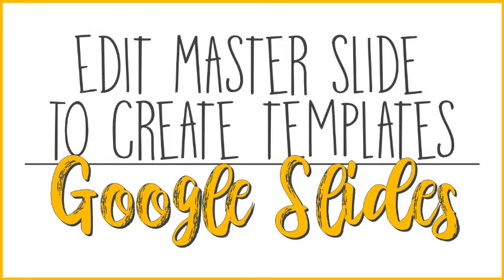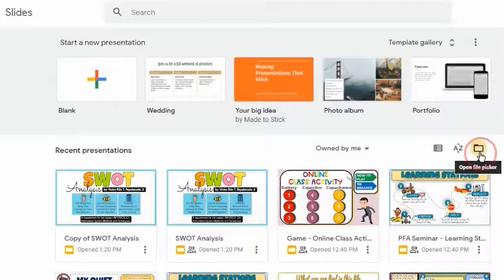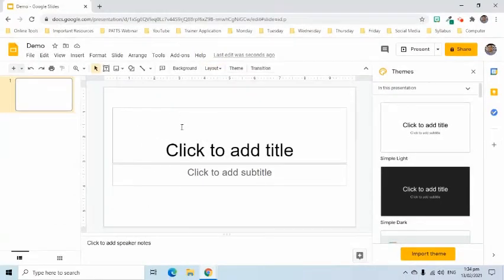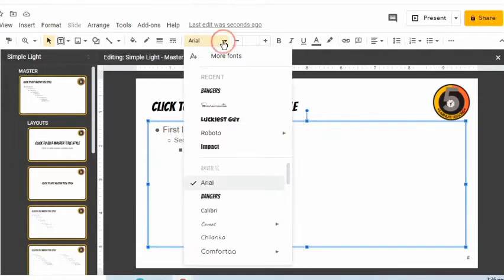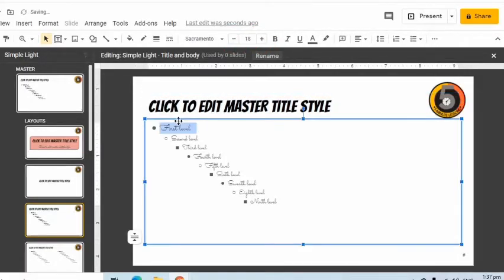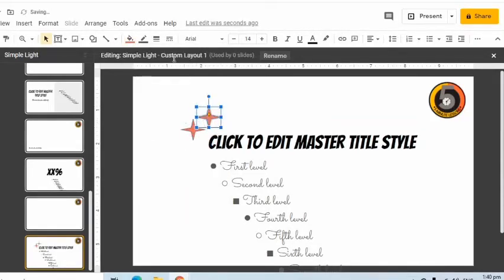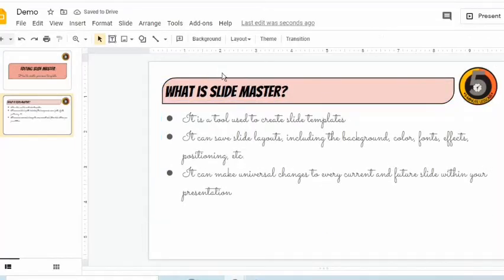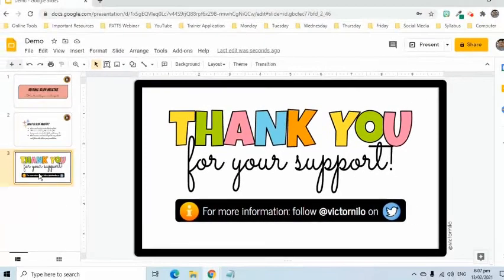Use the Edit Master (Slide Master View) on Google Slides to create themes, templates, or layouts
In this video, I will demonstrate how to edit and create slide templates, themes, or layouts in Google Slides using the Slide Master view. UPDATE: Slide Master is now called Theme Builder.

Bonus! Import a slide from another presentation. Go to the File tab and select Import Slides. Select the presentation, choose which specific slide to import, and click the Import Slide button.